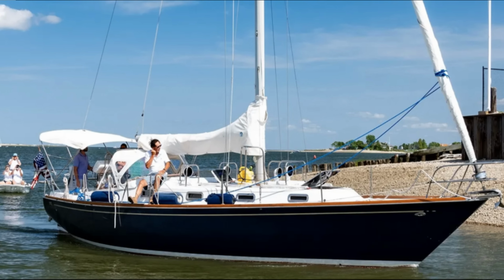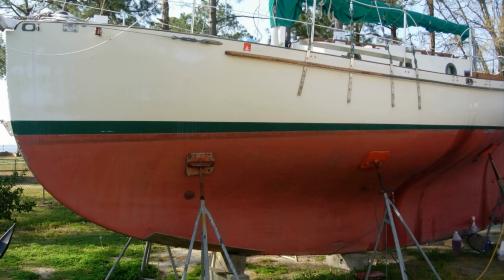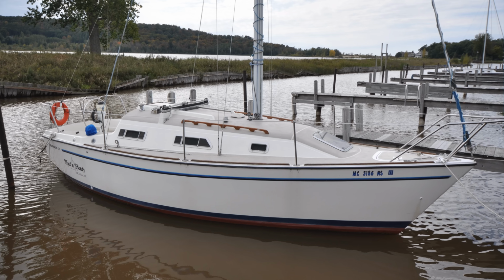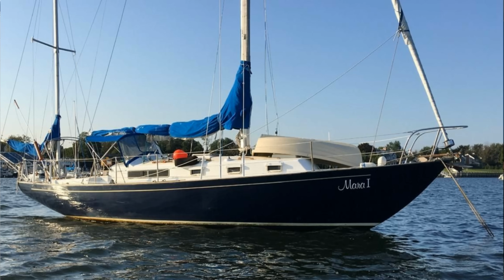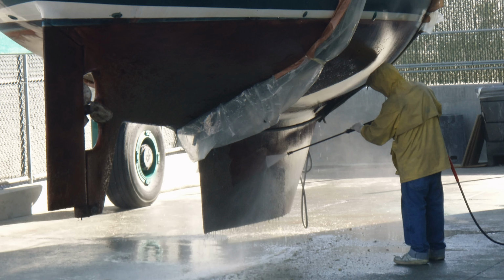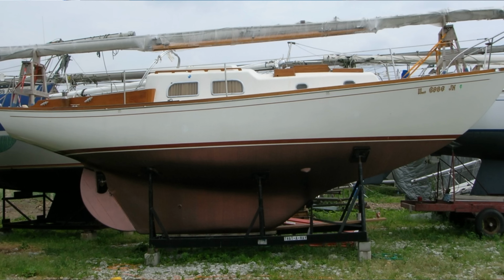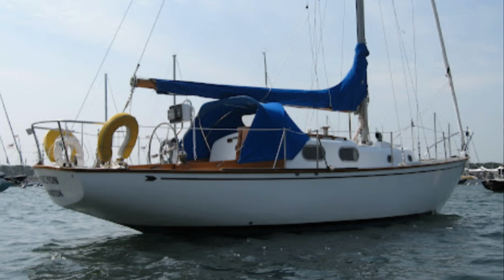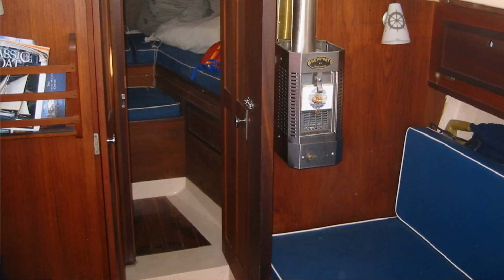Centerboard but FULL KEEL?? Episode 162 - Lady K Sailing